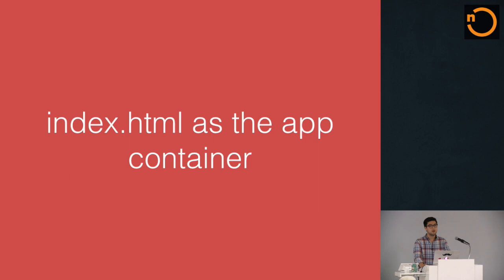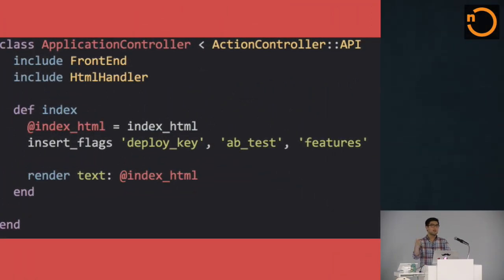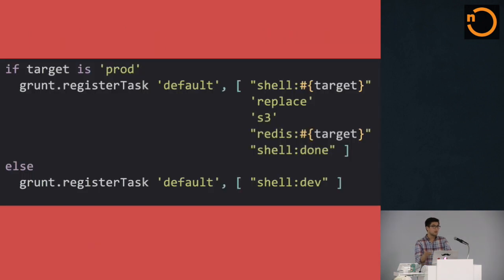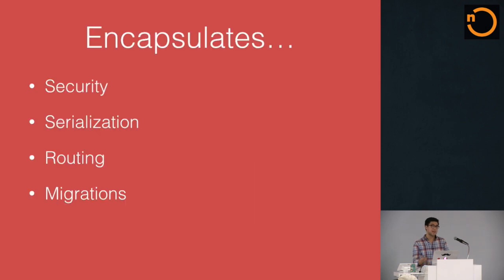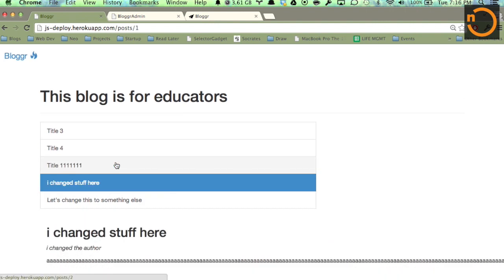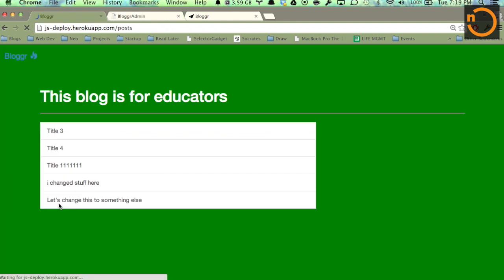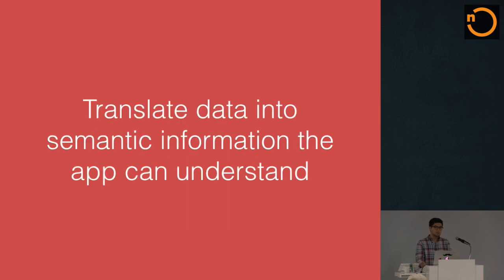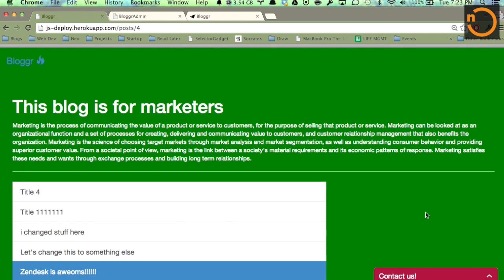Zero-Downtime JavaScript App Deployment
Deploying your Ember application can be tricky, and slow if it is tied into your backend, Feifan Wang talks tools and strategies for lean JavaScript app deployment in the context of Rails and Ember.